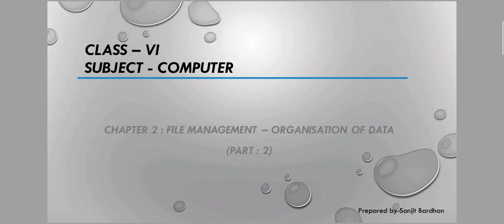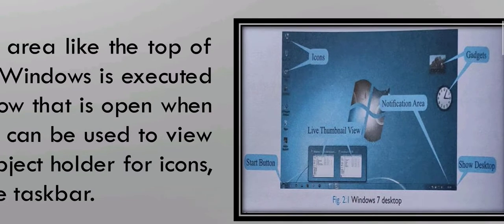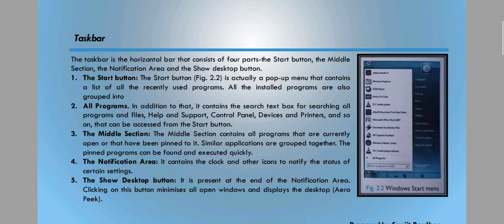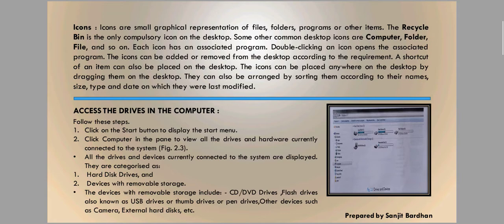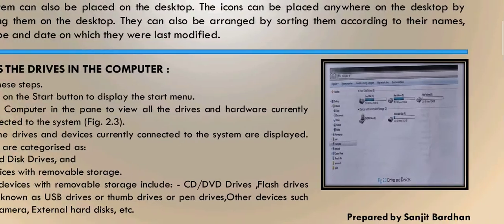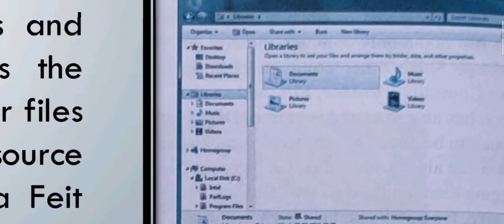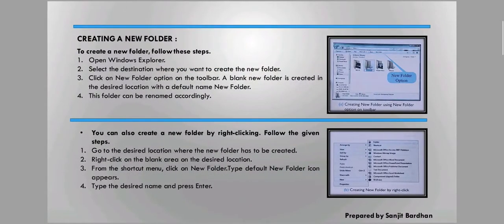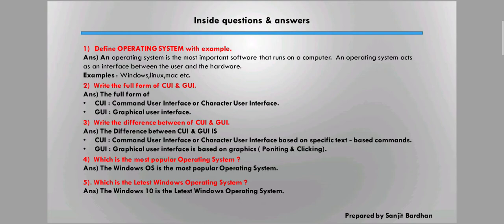Class VI Computer ( Chapter 2 : File management - Organisation of Data) Part 2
In this video I have discussed about the Windows Basics, Desktop, Taskbar, Different parts of taskbar,Icons,How do access the drives in the computer & create a new folder.